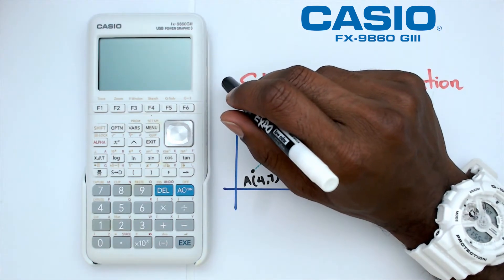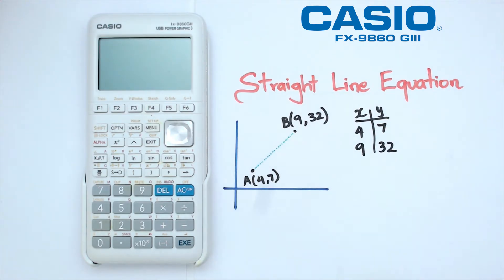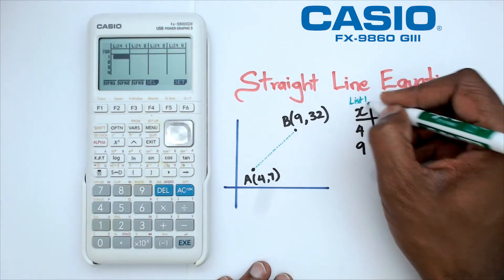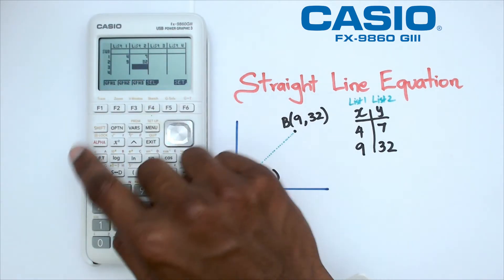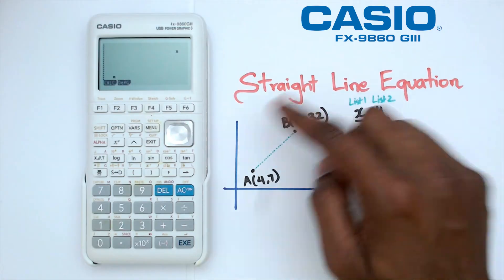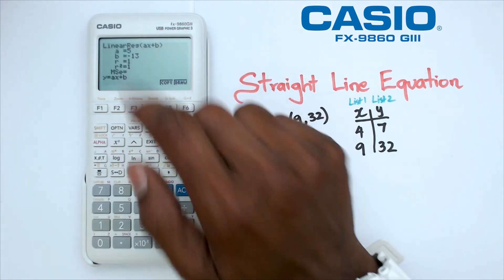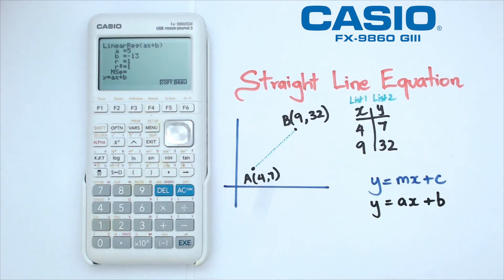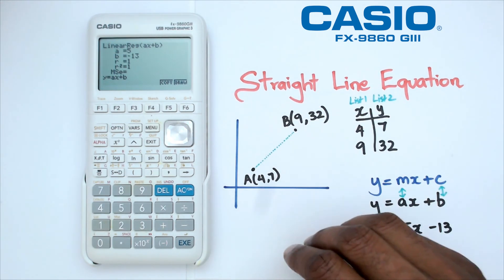Find an Equation of a Straight Line Given Two Points on the CASIO FX-9860 GIII Graphics Calculator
Learn how to quickly determine the equation of a straight line using two points on your CASIO FX-9860GIII graphics calculator. This tutorial series provides step-by-step guidance, making it easy to graph functions and solve equations efficiently.

CASIO FX-9860GIII linear equation tutorial
Finding equation of a straight line on CASIO calculator
Two-point method on CASIO FX-9860GIII
Graphing functions with CASIO calculator
Linear equations on CASIO FX-9860GIII
CASIO FX-9860GIII graphing calculator tutorial
Using two points to find equation on CASIO calculator
Straight line equation calculation on CASIO FX-9860GIII
CASIO calculator math tutorial: linear equations
Efficient equation solving on CASIO FX-9860GIII
Graphing and equation solving with CASIO calculator
Tips for finding straight line equation on CASIO FX-9860GIII

Find an Equation of a Straight Line Given Two Points on the CASIO FX9860GIII Graphics Calculator
Find an Equation of a Straight Line Given Two Points on the CASIO FX-9860GIII Graphics Calculator